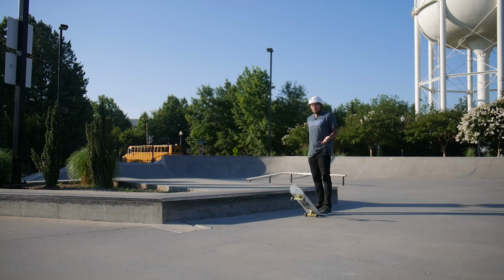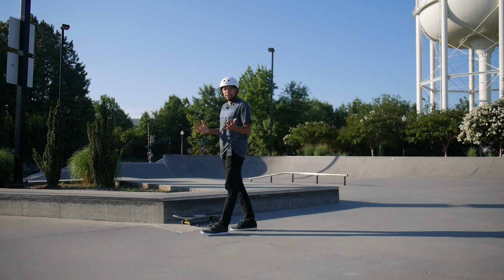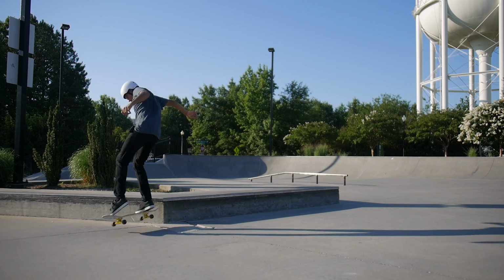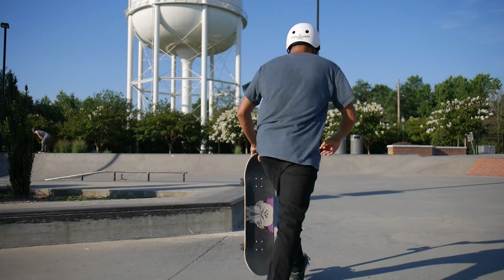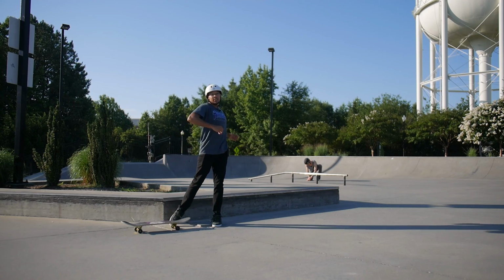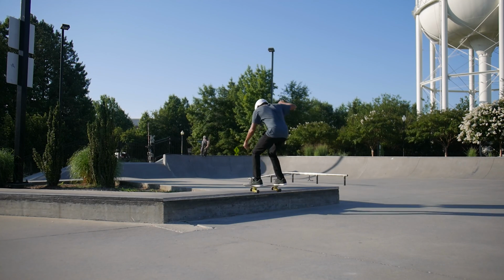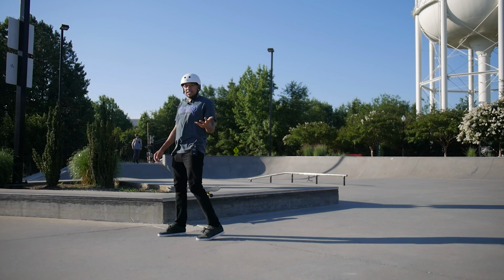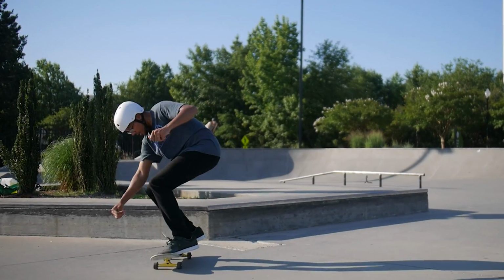Why You CAN'T FS 5050 Grind! | Common Mistakes Explained!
In this video, I go into as much detail as I can to explain how to FS 5050 grind and specifically why you can't 5050 by covering its most common mistakes with beginners. I hope this video helps you as it will be the major grind that opens up many doors for you.

MY VIDEO EQUIPMENT:
- Main Camera Body
- Secondary Vlog Camera
- Vlog Camera Handle
- Standard Kit Lens
- Camera Bundle
- Best Cinematic / Portrait Lens (Sigma 18-35)
- Speed Booster (Canon to M43)
- 25mm Prime Lens (F1.7)
- 35mm Prime Lens (F1.7) Budget
- Current Fisheye Lens
- Backup Fisheye Lens
- 85mm Photography Lens
- Wireless Mic
- Shotgun Mic
- Furry Mic Windscreen
- DSLR Bendy Tripod
- Cam Caddie Handle
- Main SD Card
- Backup SD Card
- SD Card Reader
- iPhone Bendy Tripod
- Camera Lights
- Camera Light Stands
- Wall Charger for Camera Lights
- Camera Bag
- Gaming Chair
- Gaming Capture Card
- Panasonic G7 HDMI Cable
- Wall Charger for G7
- Wall Charger for ZV1
- ZV1 Mount Bracket for Streaming
- Streaming/Podcast Mic
- Editing Headphones

PC EQUIPMENT:
- CPU Fan
- Graphics Card
- Memory (RAM)
- Storage (Operating System)
- Storage (Media Drive)
- Storage (Archive)
- Power Supply
- RGB Case Fans
- Extended Mousepad

Outro
By The Pool - Lakey Inspired